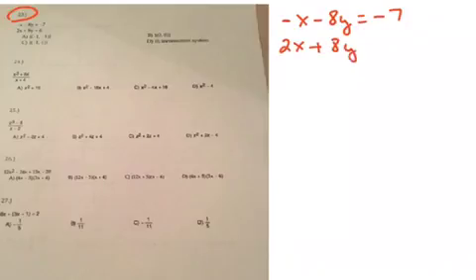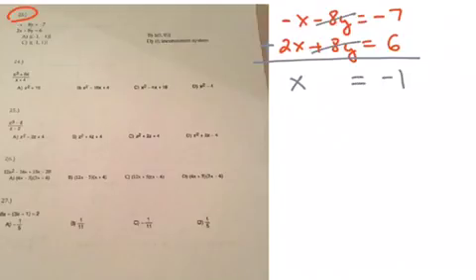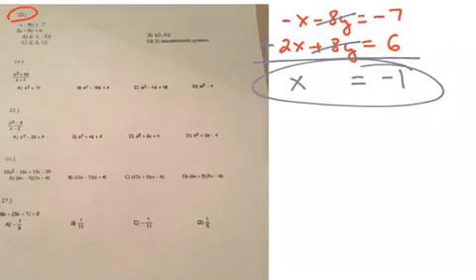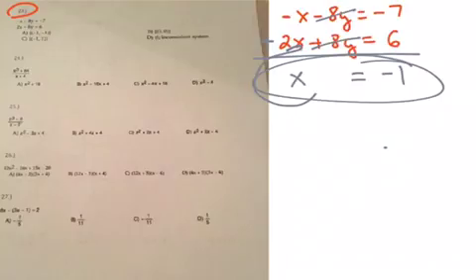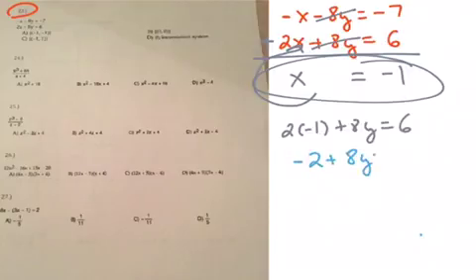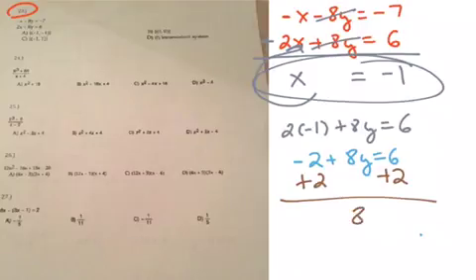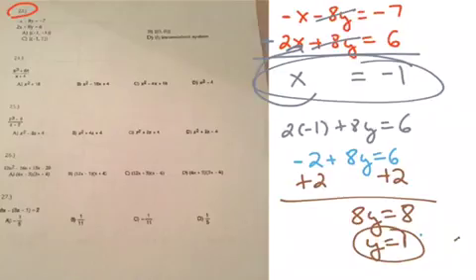Pre final 23